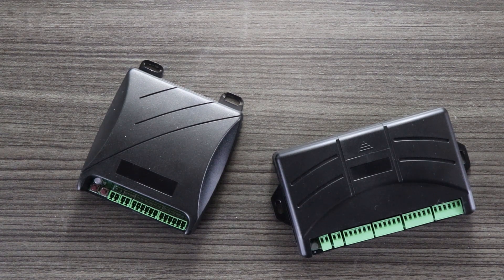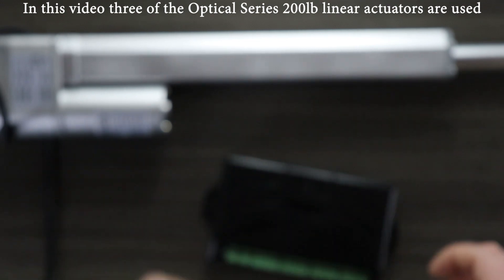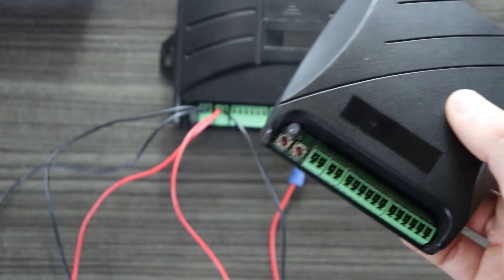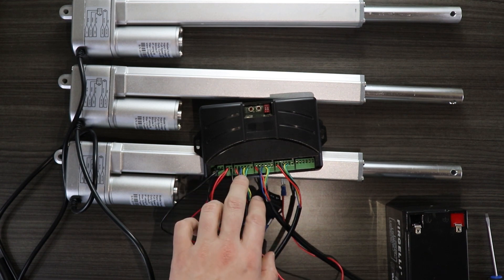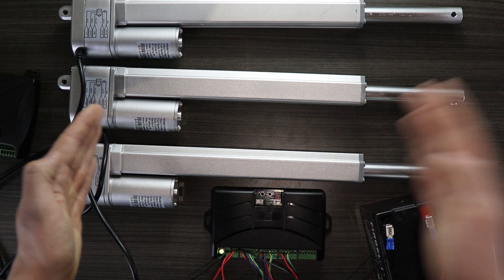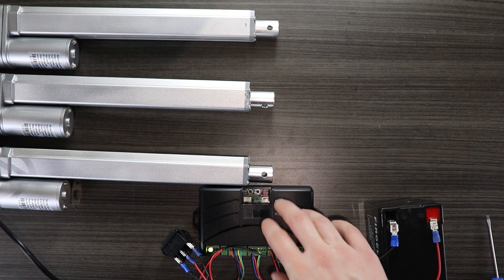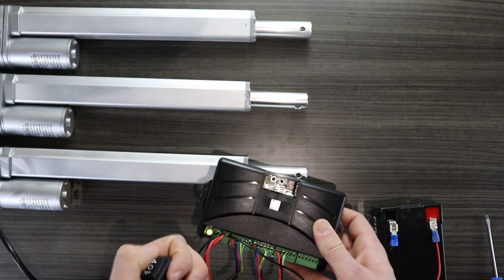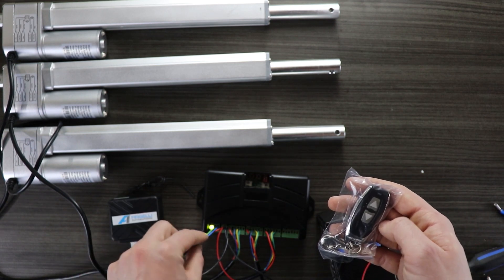Move multiple linear actuators in synchronous using Firgelli's FA-SYNC-X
The Firgelli Automation Synchronous Control Board allows you to move multiple Feedback actuators in step with the same speed irrespective of load. Unsynchronized actuators can lead to bending loads which is likely to be disastrous for both the load and the actuator.

The FA-SYNC-2 will allow you to move two actuators in sync and the FA-SYNC-4 will allow movement of four actuators.

Common applications include, but are not limited to: wine cellar trapdoors, RV roof lifts, tonneau covers, and table lifts.